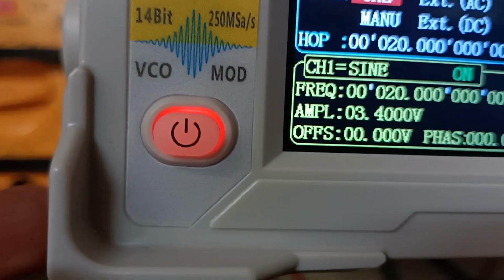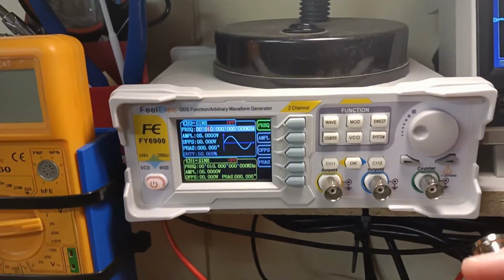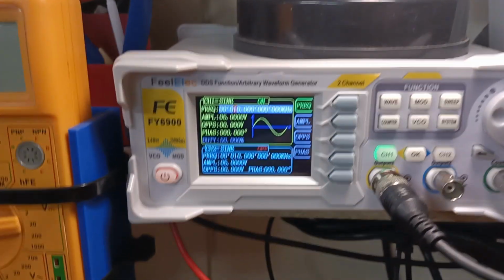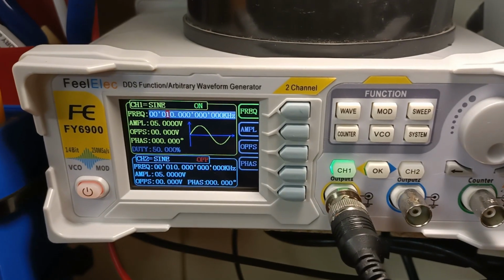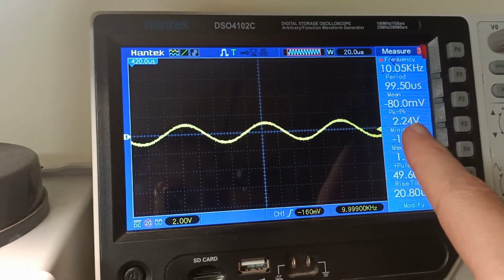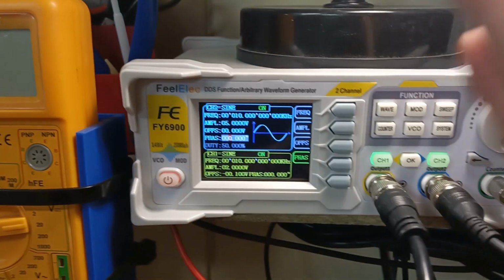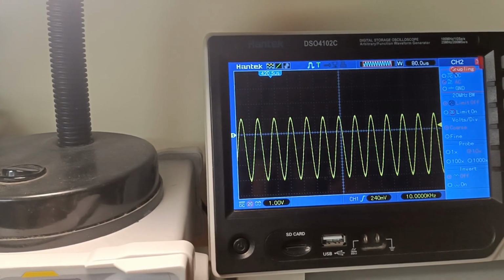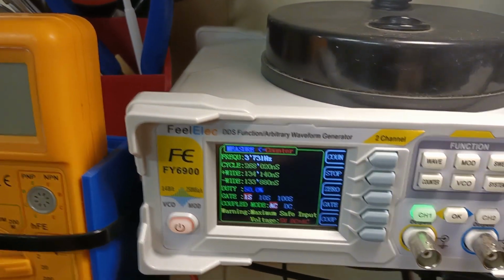Learn FY6900 Signal Generator in 10 minutes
A tutorial of how to use the FY6900 signal generator
This video would suit people that have never used a signal generator before and want to get an introduction to what they do and how to control them.  The video would also suit someone that has just purchased the FY6900 and wants in introduction into what the controls do and how to get started using it.

00:00 Introduction
00:18 Turning on and off
00:46 User interface
02:11 Connections to Scope or other devices
02:55 Channel 1 and Channel 2 in the user interface
03:30 Turning on a channel to get a waveform generation going.
04:05 Choosing the Wave shape,  Sine wave, ramp wave, square wave etc
05:00 Selecting a frequency of the generated wave
06:32 Adjusting wave amplitude
08:07 Adjusting the voltage offset
09:10 Adjusting the phase of the waveform and working with Channel 2
10:48 Sweep function
12:07 Modulation function
12:18 Counter functionality